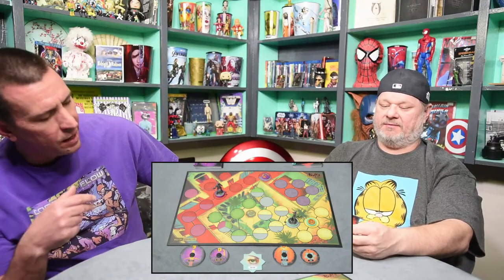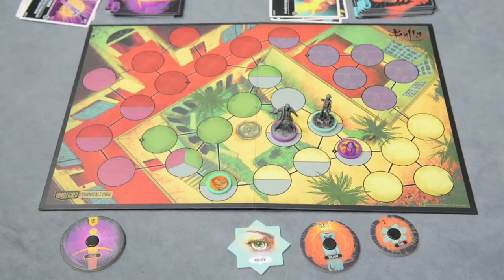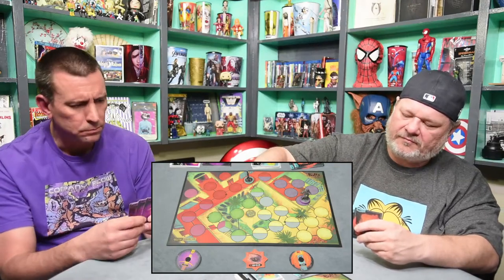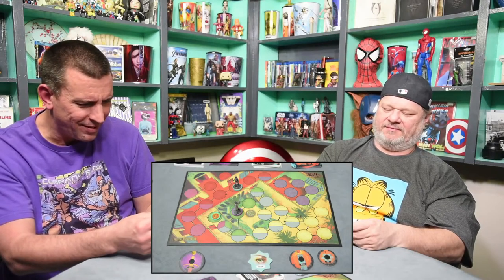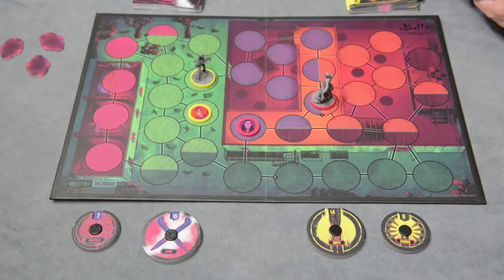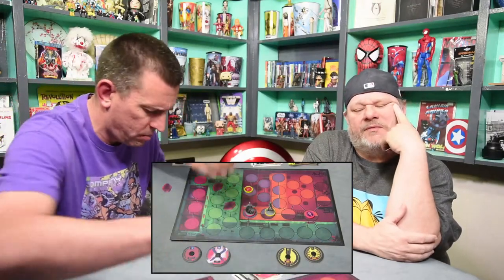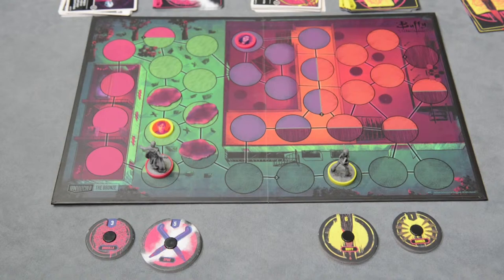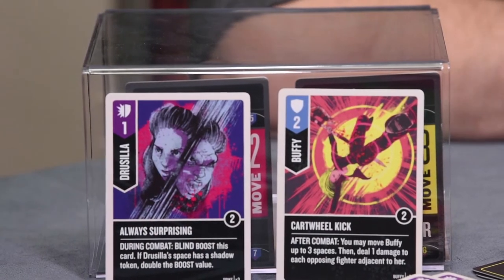Bandwagon Fans Gamenight Unmatched: Buffy the Vampire Slayer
Waylon returns with the latest Unmatched expansion- Buffy the Vampire Slayer!